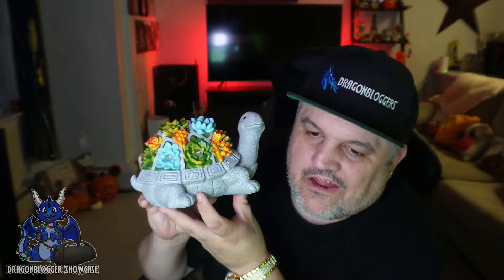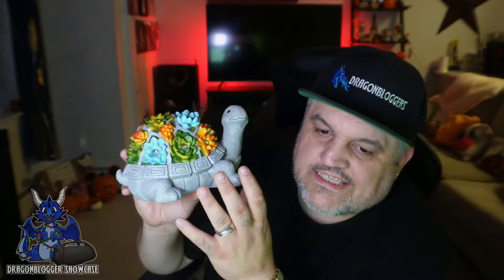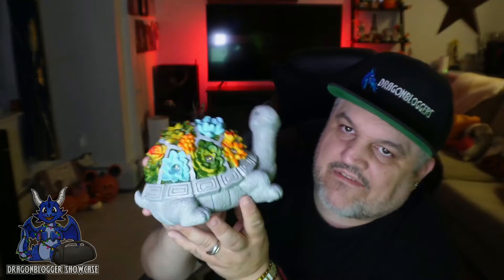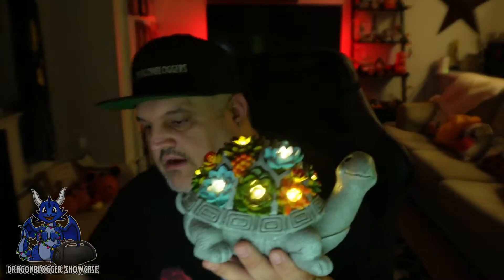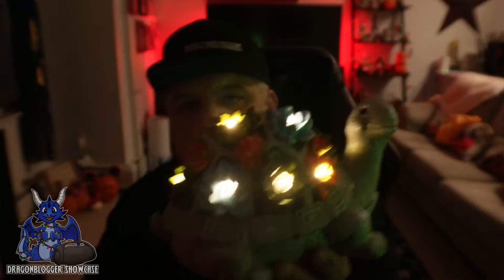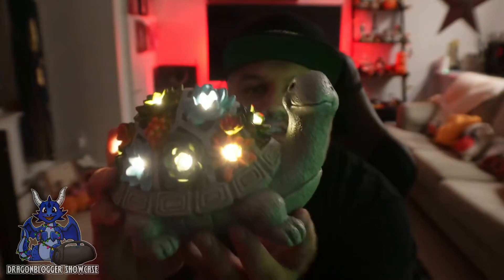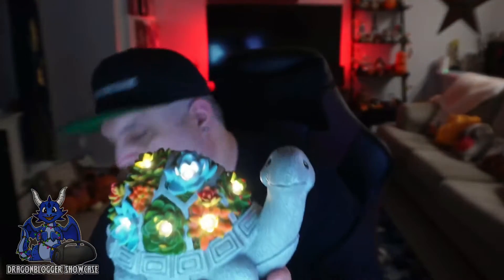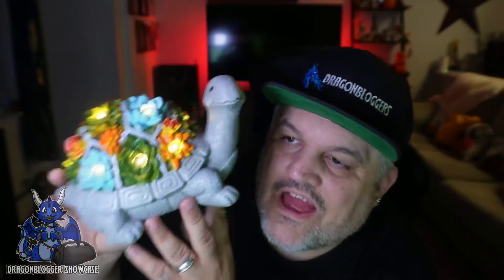Showcasing Nacome Solar Garden Statue Turtle Figurine with Succulent and 7 LED Lights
Pick up the Nacome Solar Garden Turtle on Amazon